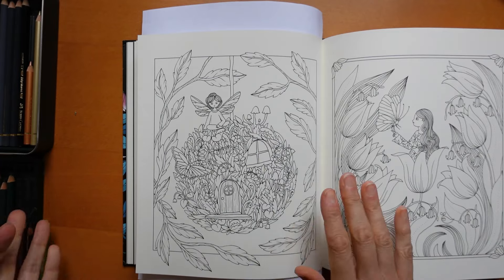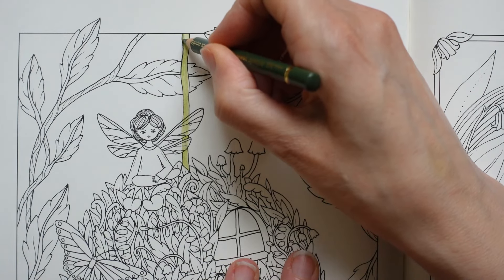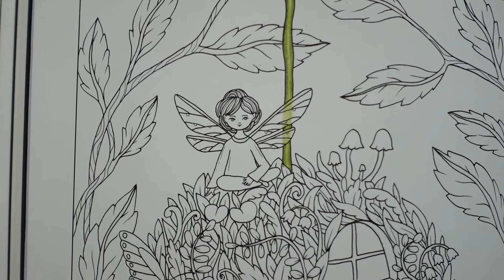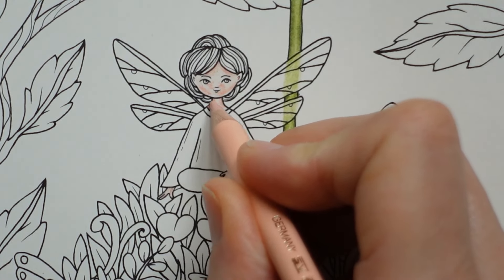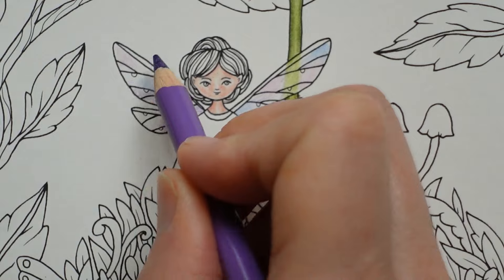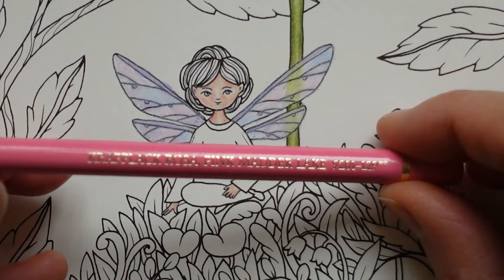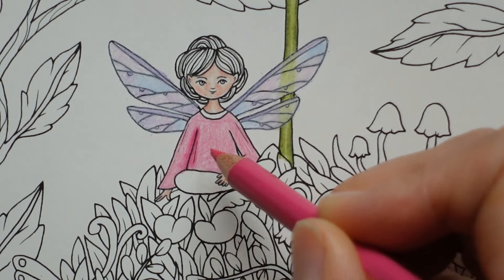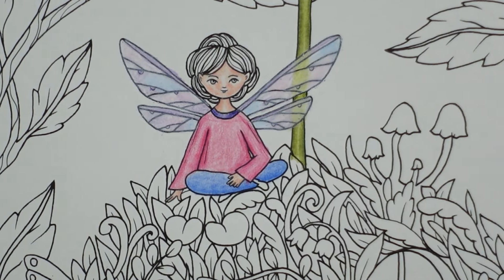Moon Valley by Maria Trolle - Spherical Fairy House (Part 1)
In this video I colour part of the spherical fairy house from the Moon Valley by Maria Trolle using polychromos pencils.

*🌻🌻Resources Used:*
*Moon Valley by Maria Trolle:*
UK Amazon
US Amazon
*Mungyo Pastels:*
*Pan Pastel Pearl medium white fine:*

Pencils used: beige red, coral, light magenta, sky blue, violet, pink madder lake, fuchsia, ultramarine, mauve, green gold, raw umber, may green, earth green yellowish, chromium green opaque